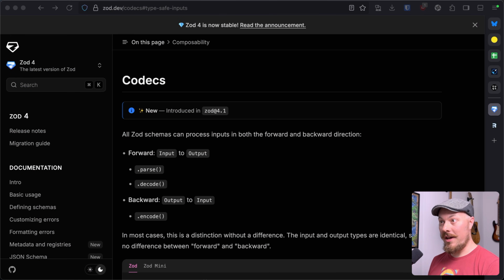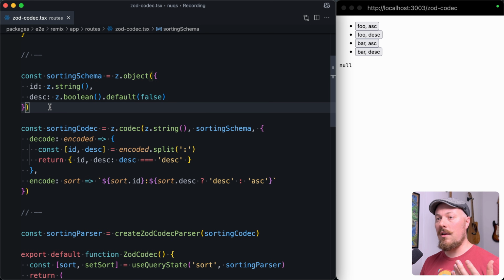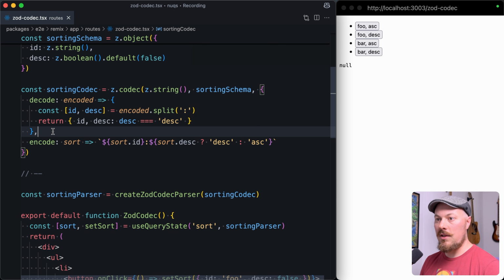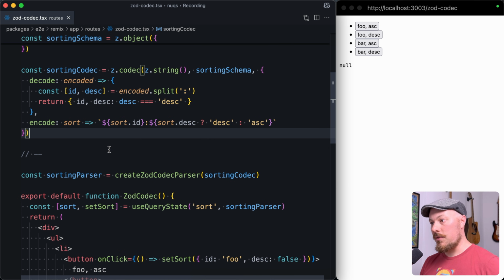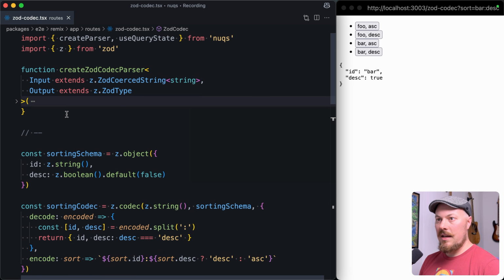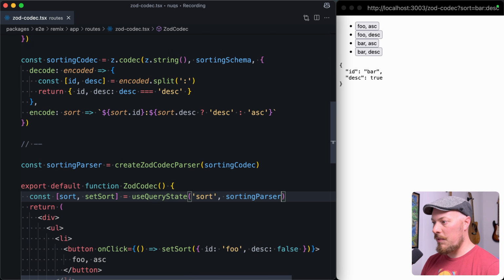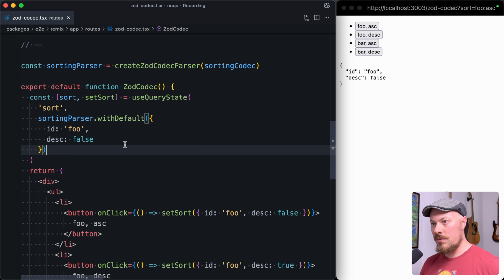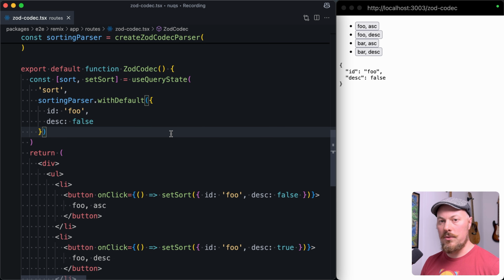Using Zod codecs with nuqs